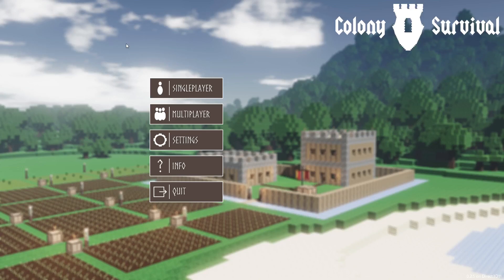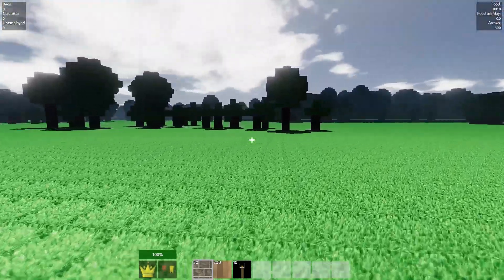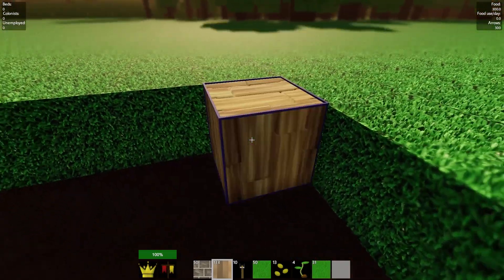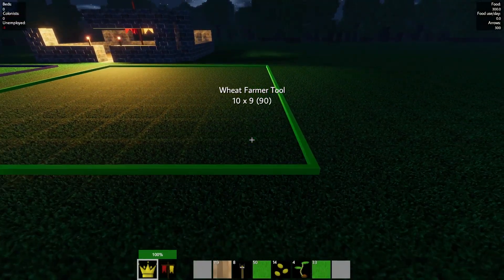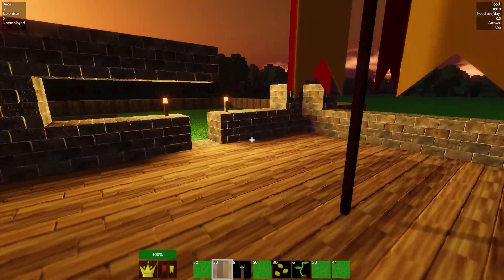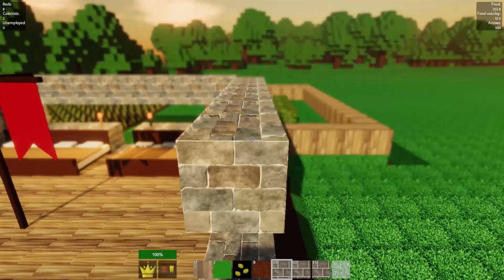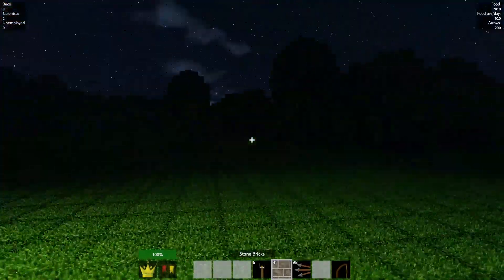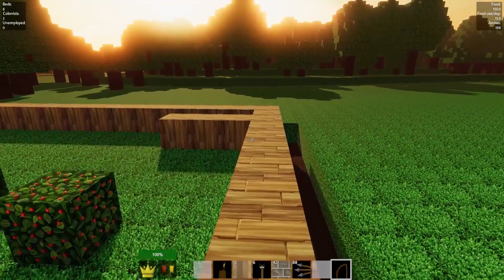Colony Survival [Season 1] 1 of 6: Gathering My Minions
Time to try out some Colony Survival! Let's build a village and conquer the night!

Colony Survival is a unique first-person voxel RTS developed by a two-man team. Build your own colony in a voxel world. Command guards, farmers, miners and other colonists. Defend your colony against the monsters that attack every night.